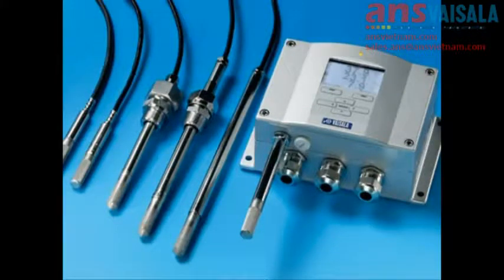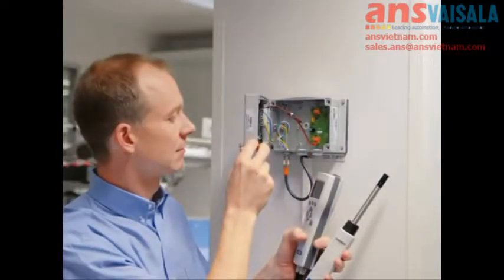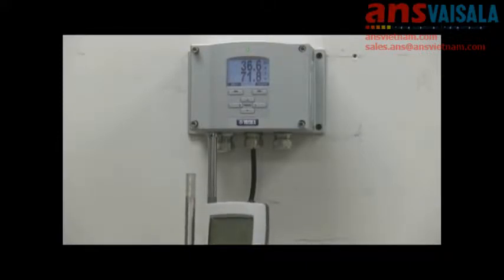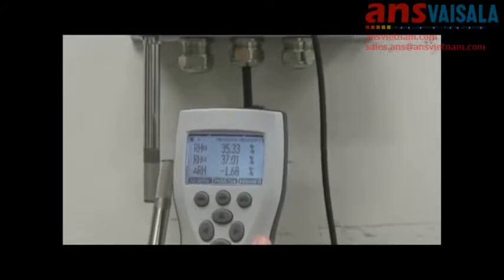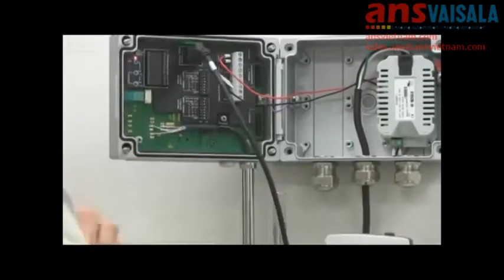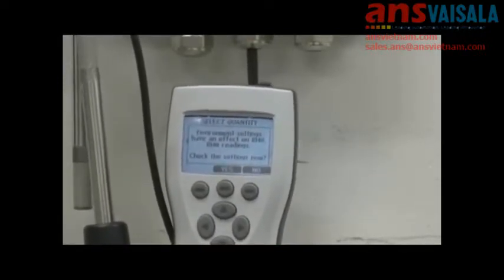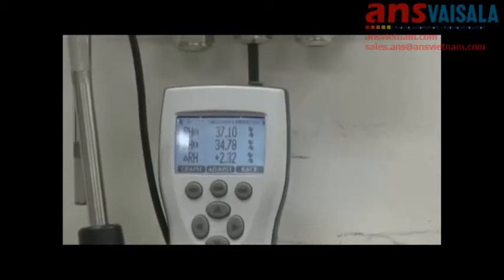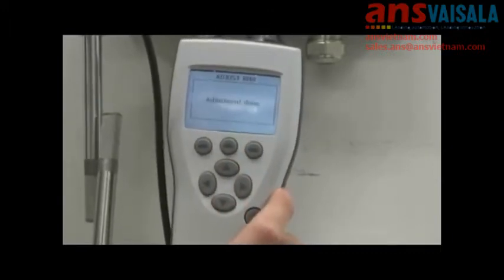Vaisala VietNam ANSVietNam Calibrating a Wall Mount Humidity Transmitter HMT331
Vaisala VietNam ANSVietNam